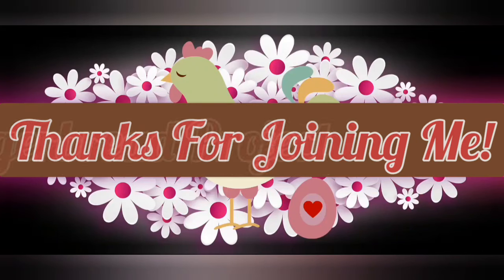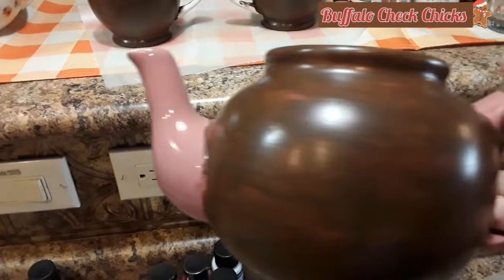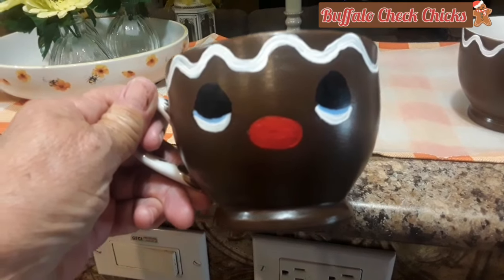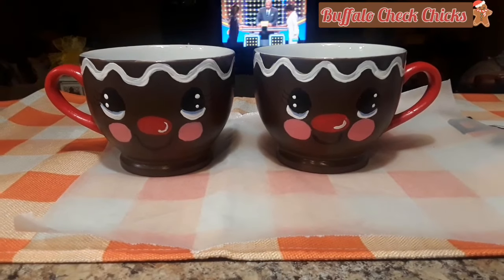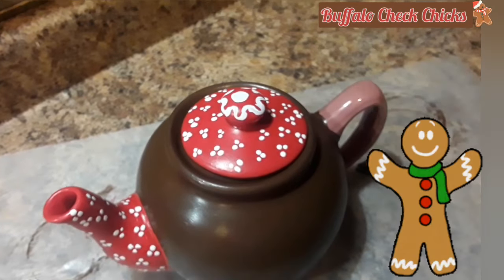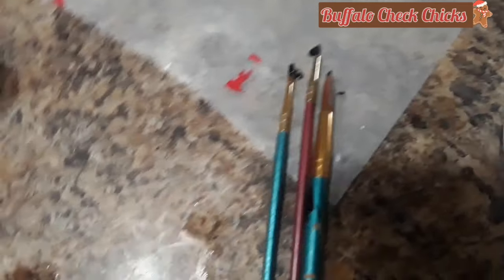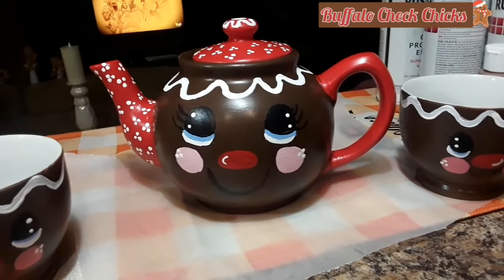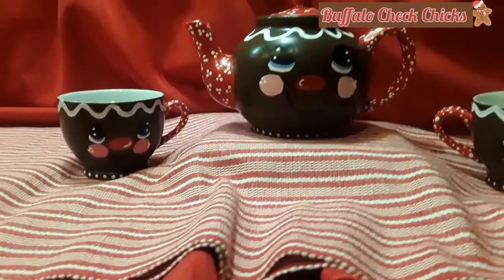My Super Cute DIY Gingerbread Teapot & Cups!❤❤❤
Thankyou for joining me today! This was such a fun craft project! I painted a teapot & cups in a gingerbread motif! So adorably cute! This is not an original idea! I found this great crafting channel on YouTube & I hope you'll check it out! Tell her Marlene at Buffalo Check Chicks sent you over!

Sarah @JujubeeDIY